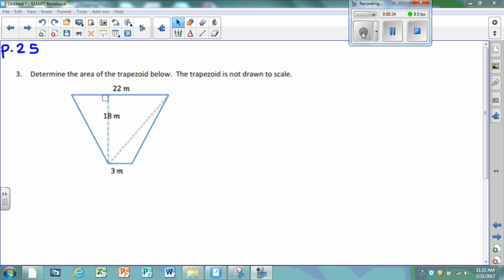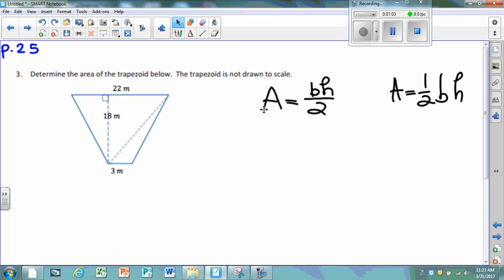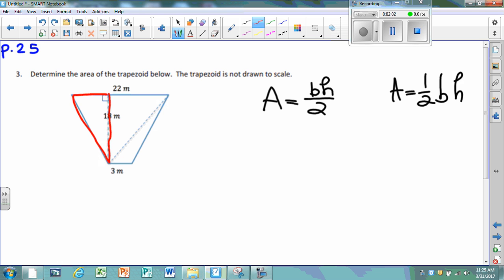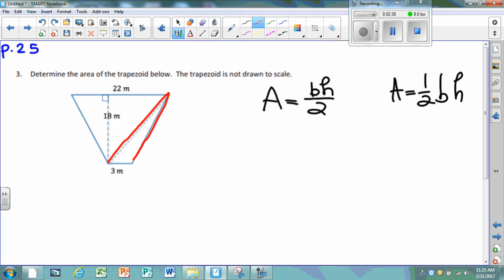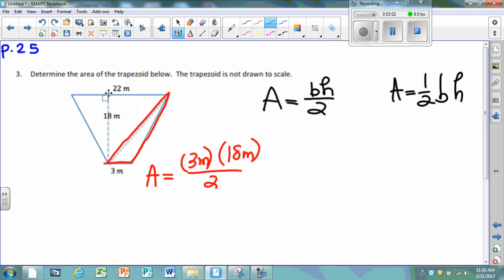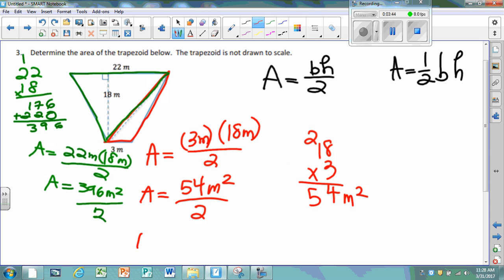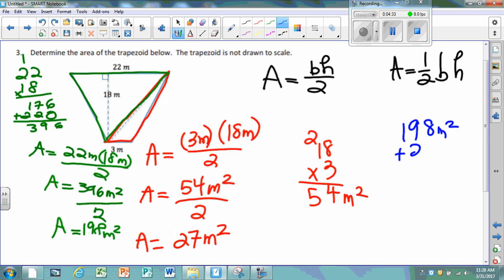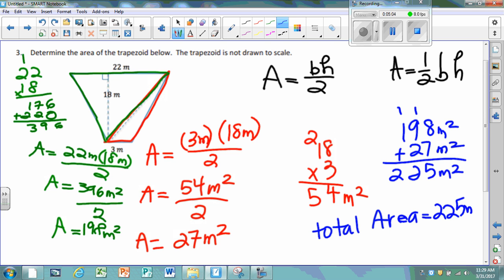Module 5 lesson 5 page 25 decomposing a trapeziod